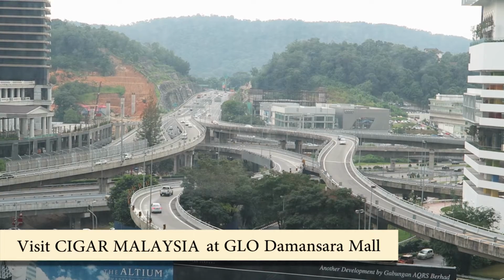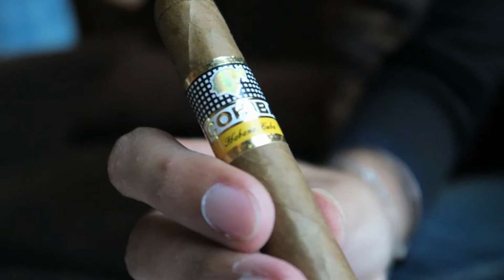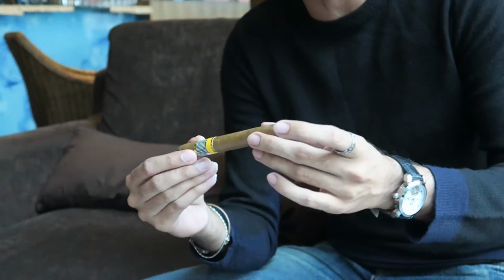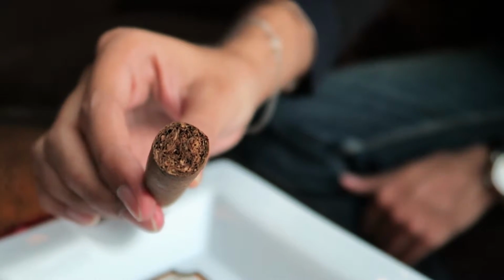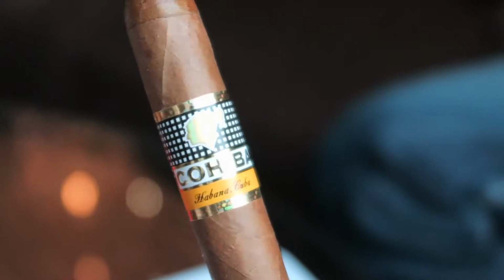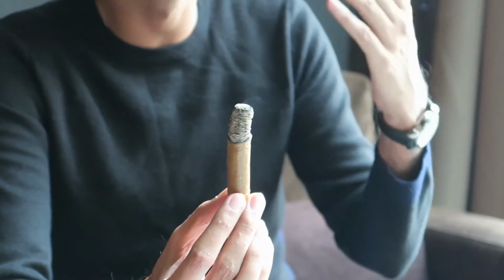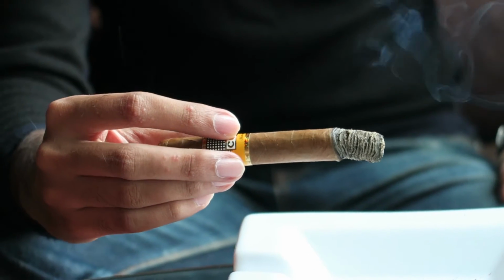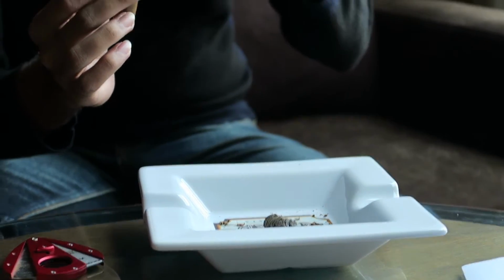Cigar Malaysia Review: Cohiba Siglo II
Review of the terrific Cohiba Siglo II by Cigar Malaysia.